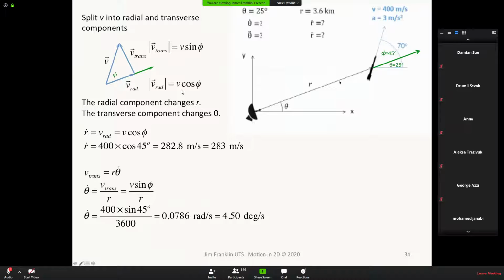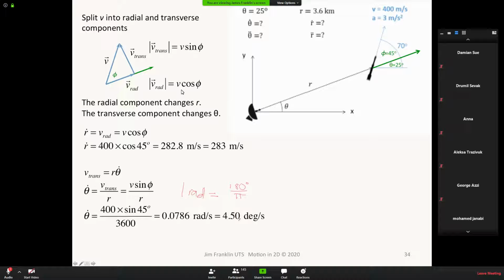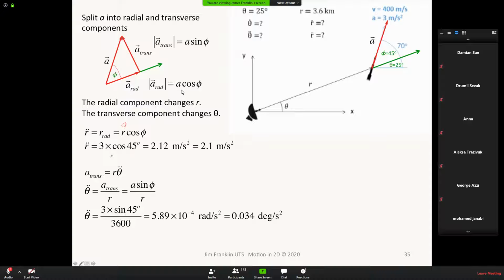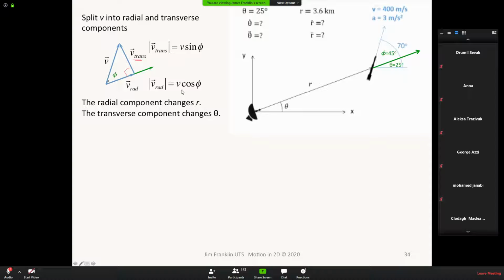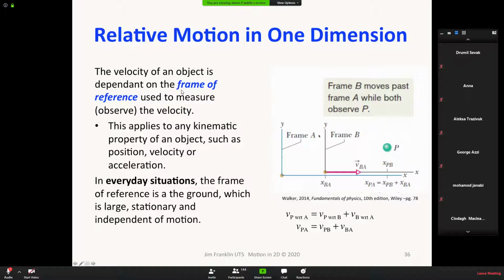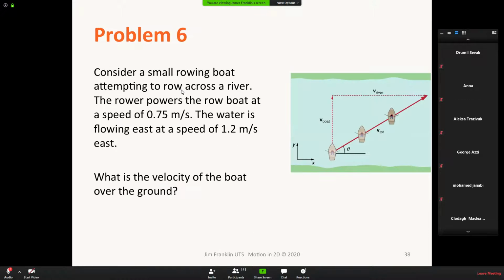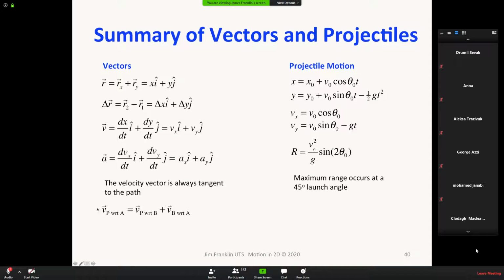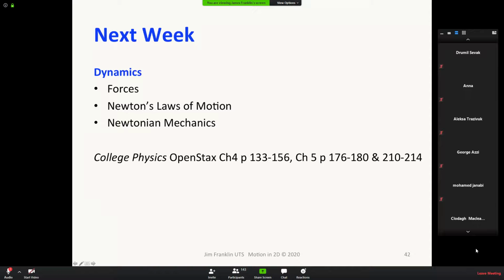Phys Mod 2D Motion Problem 5 onwards